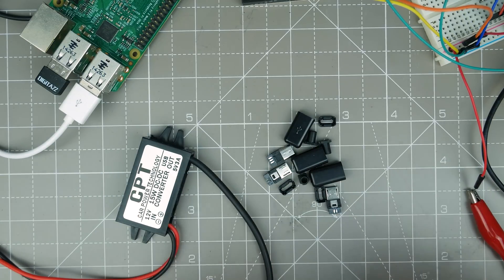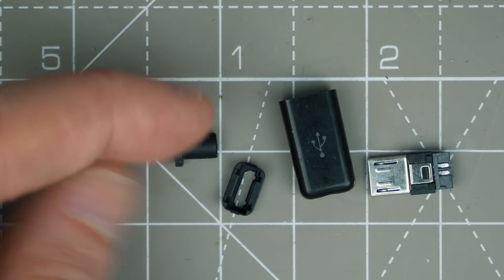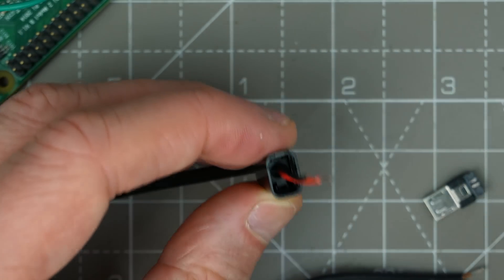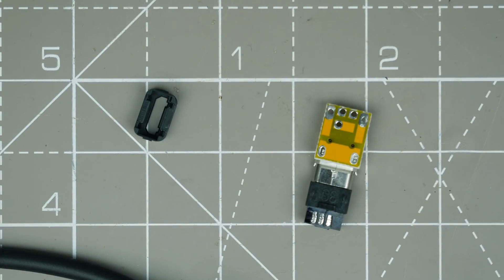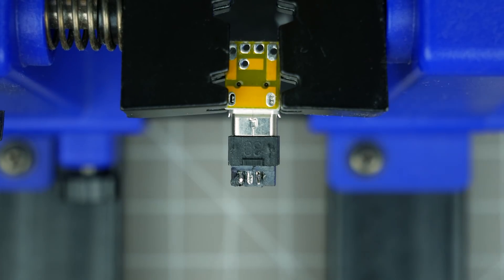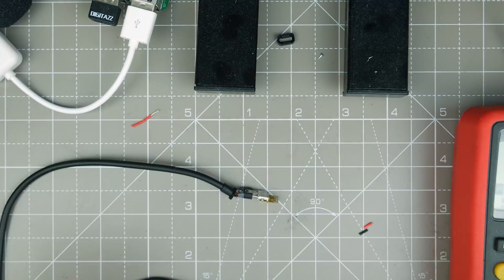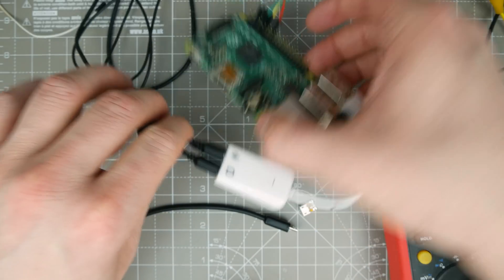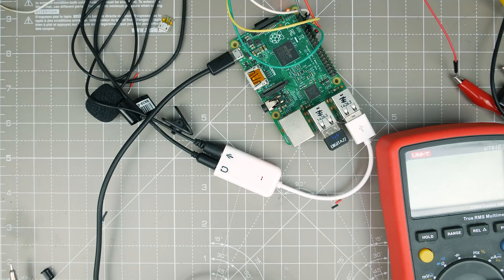Making up a male USB connector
If you are looking for a grown man struggling to complete the simplest of tasks then you are in the right place!

AliExpress - 10x DIY USB Connectors